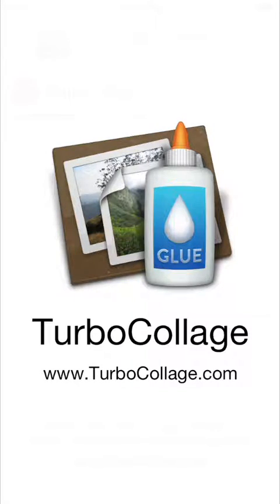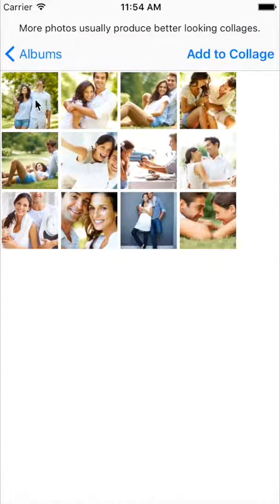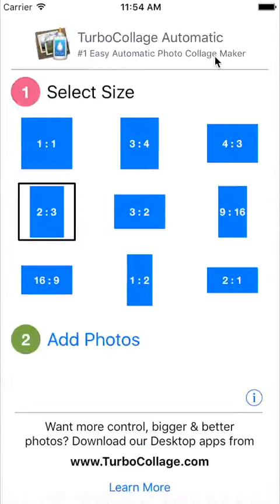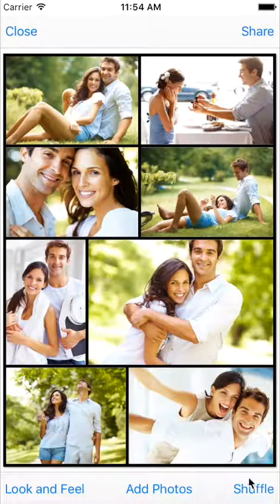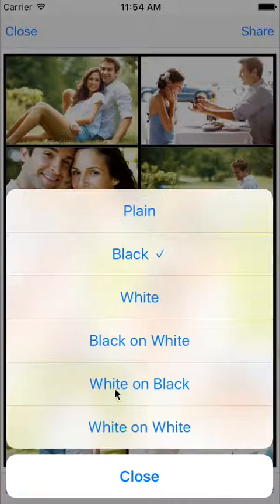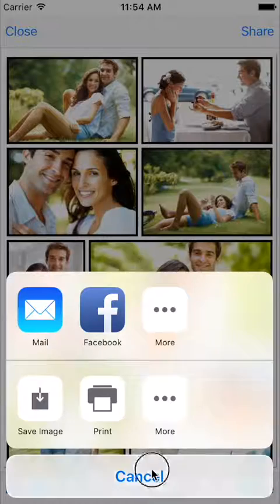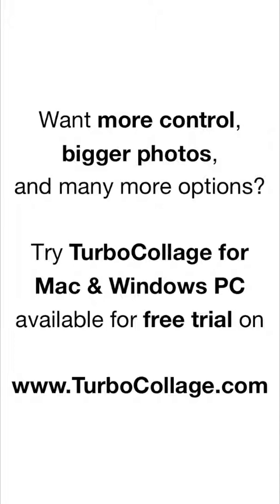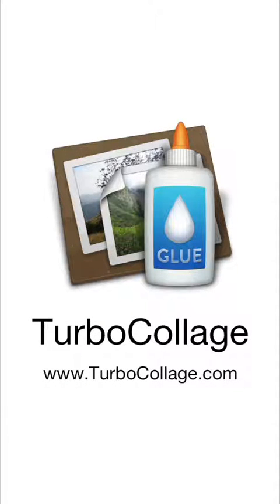TurboCollage Automatic for iPhone & iPad - Getting Started Guide